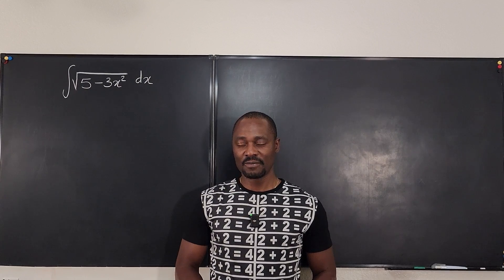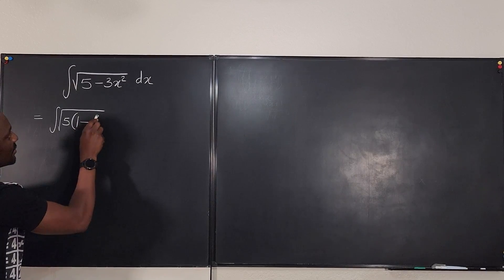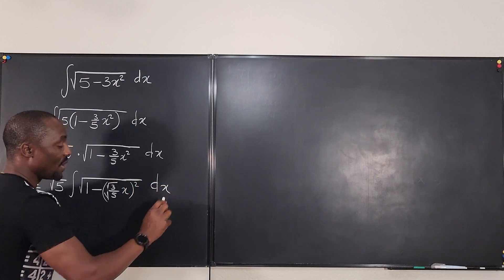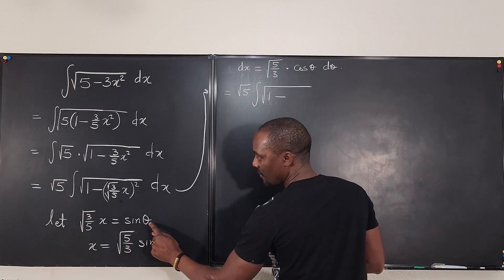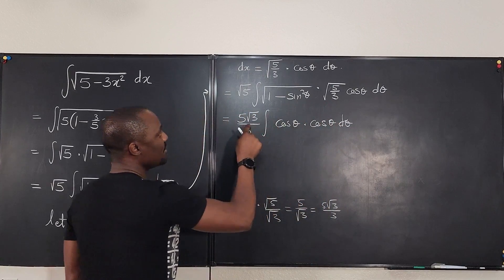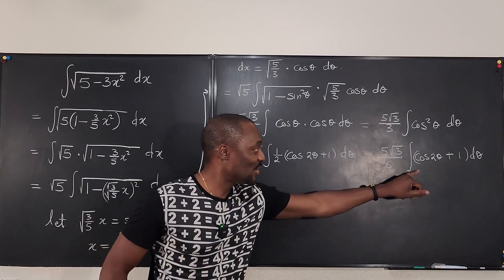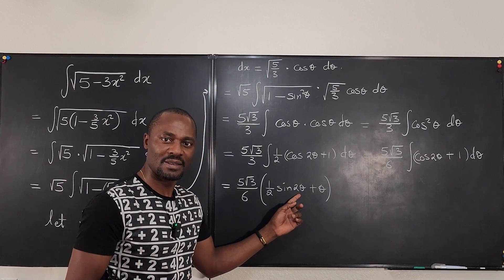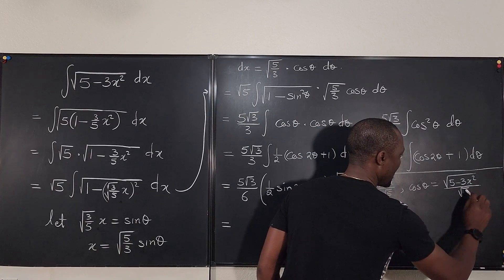Int{sqrt(5-3x^2)} dx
In this video, I solved a square toot integral using trigonometric substitution and appropriate trig identities.